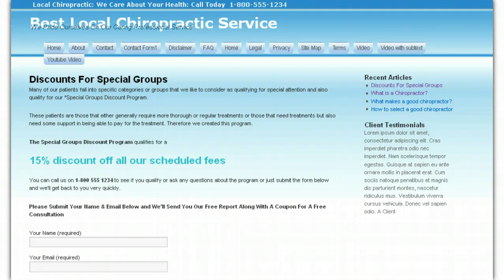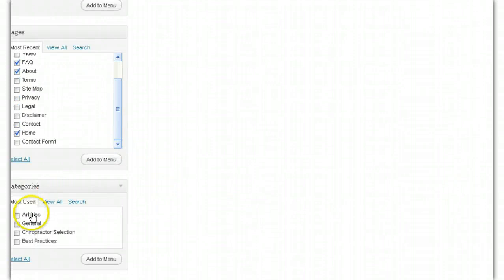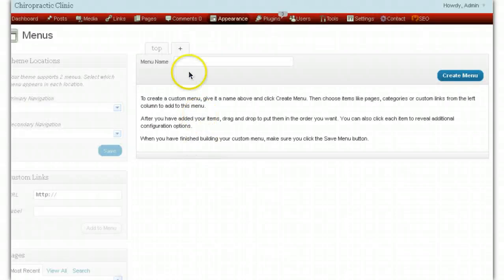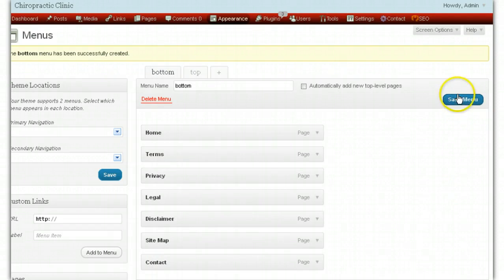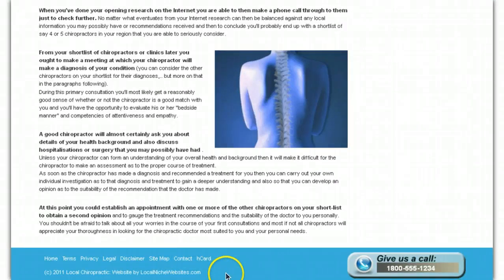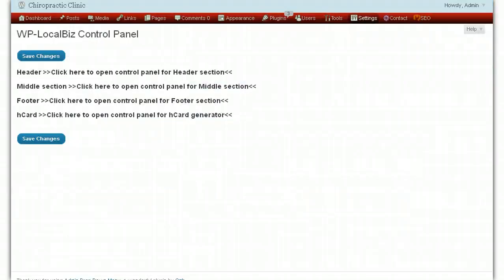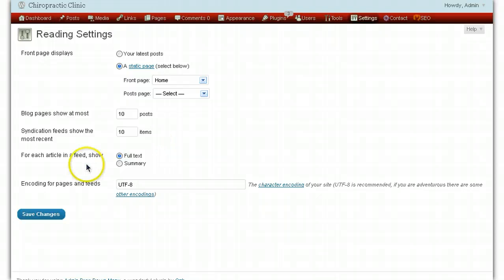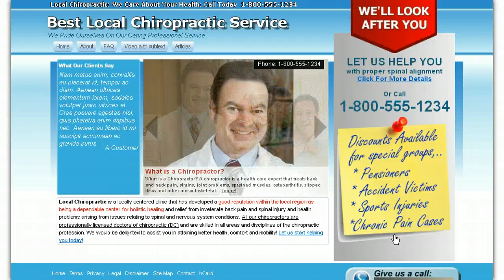Top & Bottom Menus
this video shows how to set up top and bottom menus in the WP-LocalBiz site builder